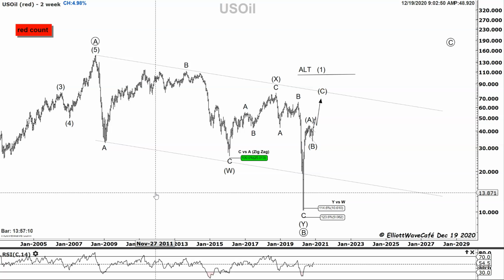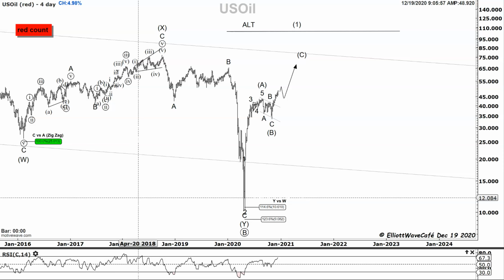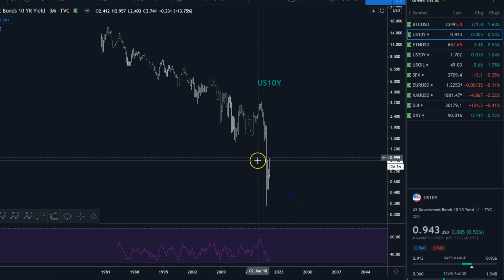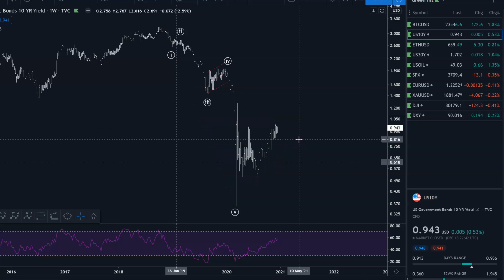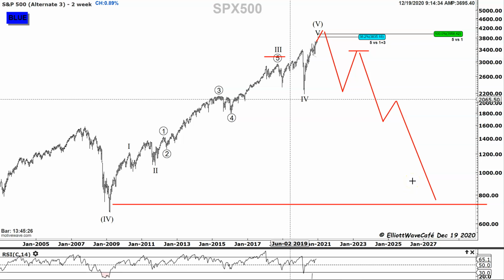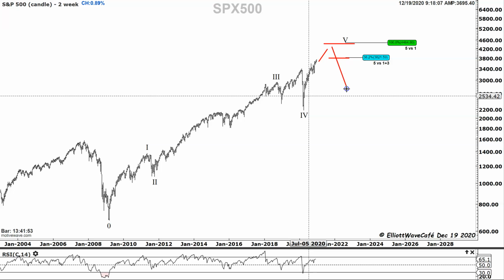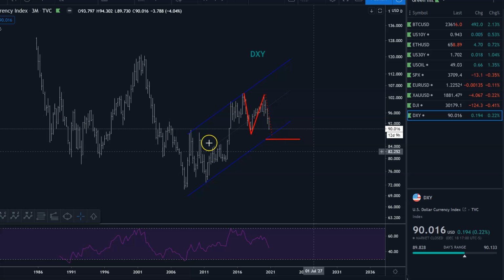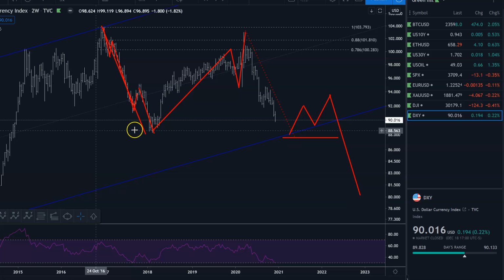The Macro Cafe . Ep #1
An Elliott Wave analysis of  Oil, Gold, 10Y , SP500, DXY .